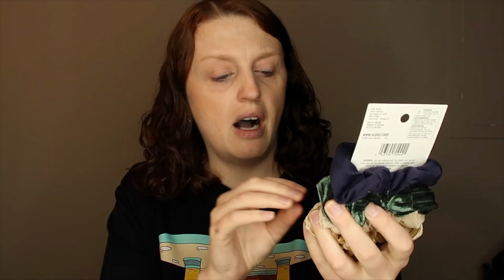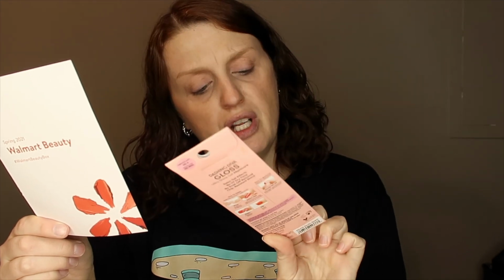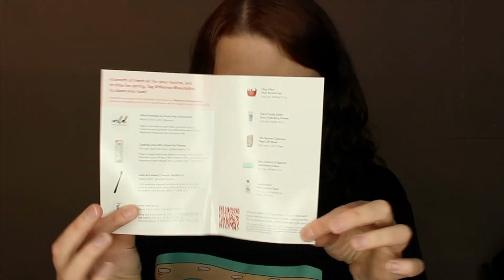Walmart Beauty Box Unboxing PRICE WENT UP Spring 2021